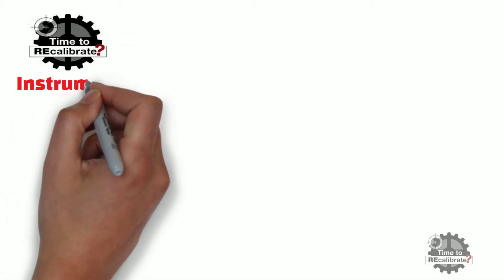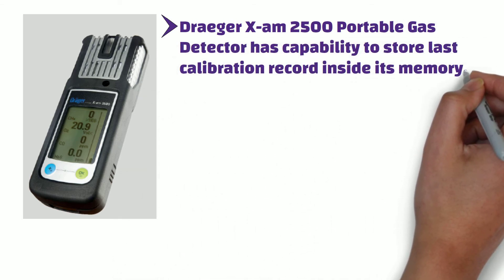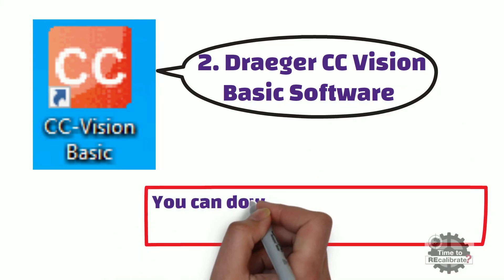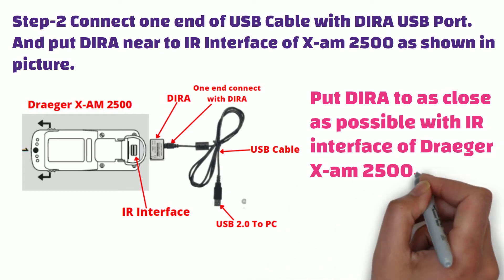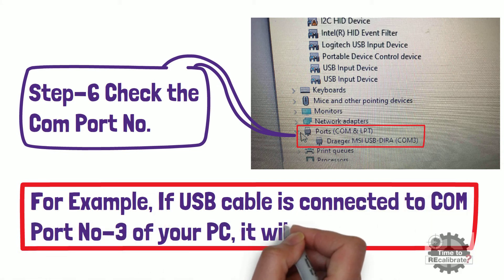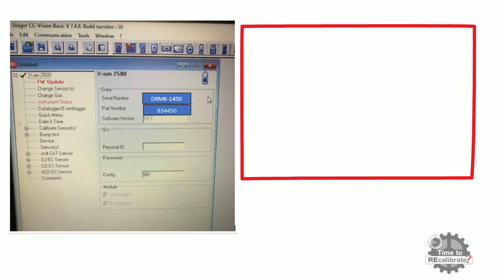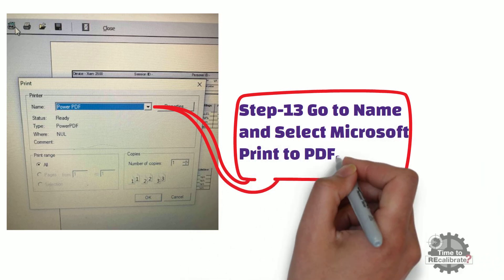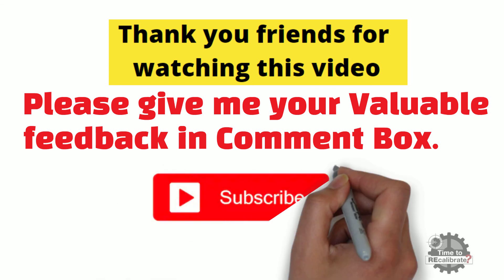How to download Calibration Report for Draeger X-am 2500 Portable Gas Detector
Step by step procedure to download calibration report from Draeger X-am 25000 Portable Gas Detector.
Video Content:
1. How to download Calibration Report from Draeger X am 2500 by using Draeger CC Vision  Basic Software?
Draeger x am 2500 portable gas detector has one unique feature.
Draeger X-am 2500 Portable Gas Detector has capability to store last calibration record inside its memory.
And User Can download last calibration report any time by using IR Interface of X am 2500.

What do we need in order to connect X am 2500 with PC?
We need USB DIRA with USB cable.
The Draeger USB DIRA with USB Cable is one of many communication and datalogging accessories suitable for the Draeger X-am family of single and multi gas detection equipment.
Secondly, we need Draeger CC Vision basic software.
slash software.
Download Procedure for  Draeger X-am 2500 Calibration Report
 1 . Turn off the unit. If it is ON, press OK  and Plus key simultaneously until the countdown  has  elapsed.
 2.  Connect one end of USB Cable with DIRA USB Port,  DIRA near to IR Interface of X-am 2500.
Put DIRA to as close as possible with IR interface of  X-am 2500.
3. Connect other end of USB Cable to PC.
4. Open up Draeger CC Vision Basic Software on PC.( software available
 5. Open up device manager on PC.
6. Click on ports, and check the com port number.
7. Open up Draeger CC Vision software, and go to tools and select com ports.
8 . Since USB Cable is connected to Port Number 3, Select COM 3 and Press OK to confirm Selection.
9. Click on X-am 2500 icon.
 10.  As you can see from the picture that, Device Configuration screen appears. You can find every details about device configuration such as alarm set points, calibration range etc from this screen.
11 .Click on print preview icon to generate calibration report.
 12. To download this calibration report in PC or laptop, Click on Printer Setup icon.
Step 13 Go to name, and select Microsoft print to pdf.
Step 14 Select Microsoft Print to PDF in order to save file in pdf format. After this, press OK.
Step-15 Choose the location .
If you have missed our most recent videos, then watch them here:
drager​_xam_2500
drager​_xam_2500_calibration
drager​_ xam_2500_calibration manual
drager_​ xam_2500_calibration_kit
drager​_xam_5000
drager​_xam_5000_calibration
drager​_portable_gas_detector
drager​_portable_gas_detector_calibration